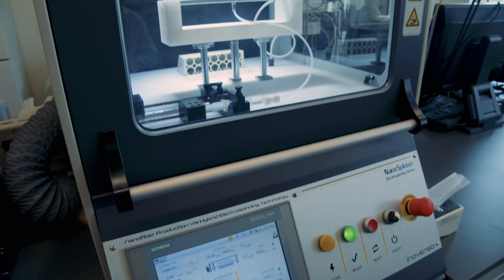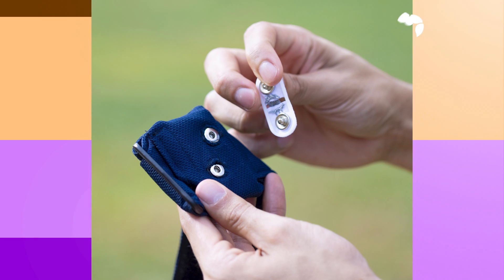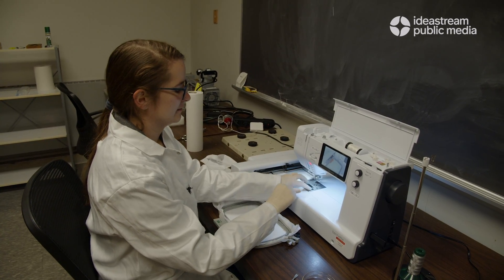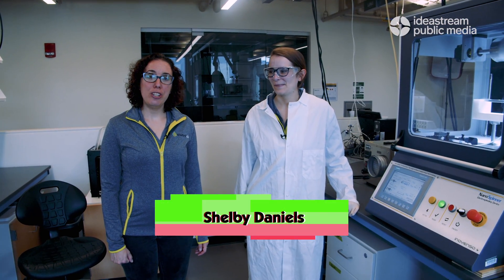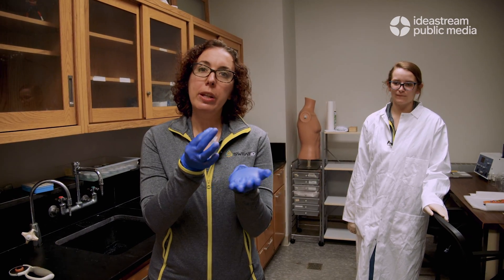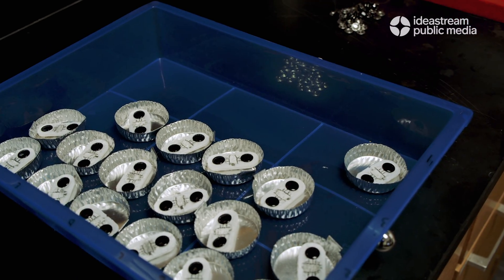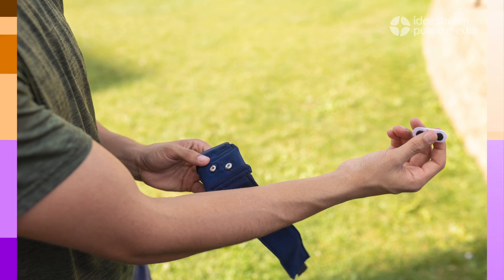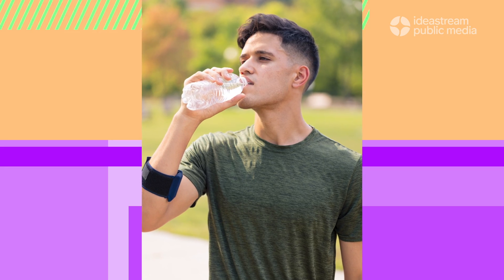Making It: SweatID tracks hydration during exercise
SweatID is a consumer diagnostic company founded by Cleveland State University Associate Professor Chelsea Monty-Bromer and focused on wearable technology that helps athletes by tracking and analyzing their hydration and electrolyte levels during activity. SweatID is manufactured in Akron.